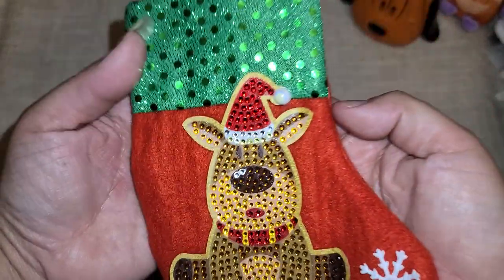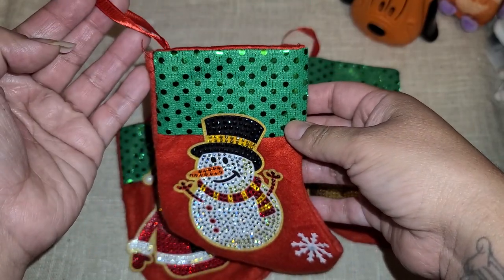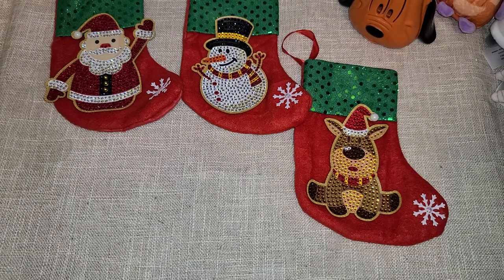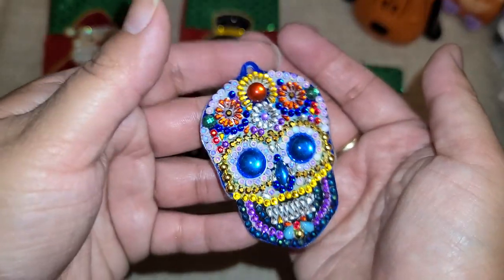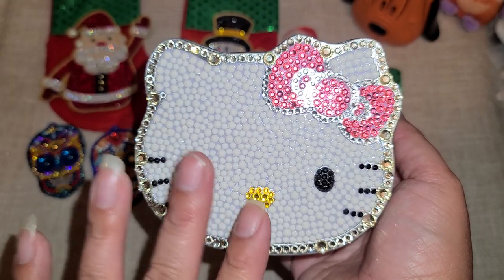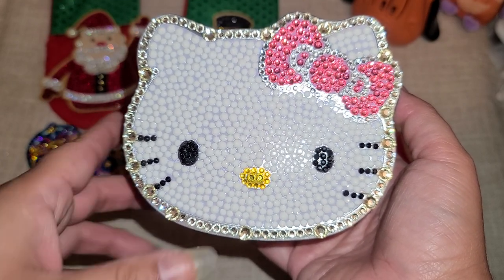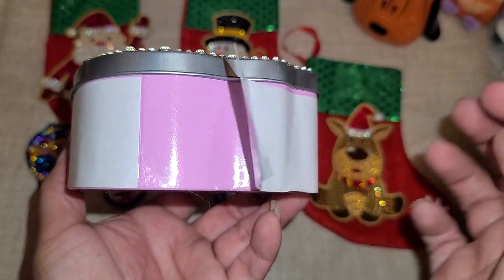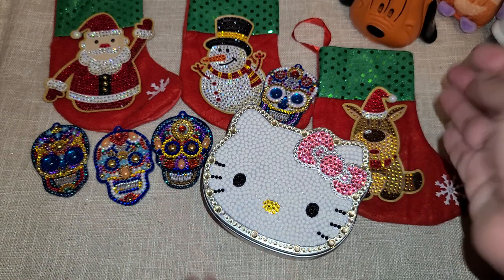Everydayecrafts.com | Completed Diamond Art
Thank you to everydayecrafts.com for sending me these items to use and review